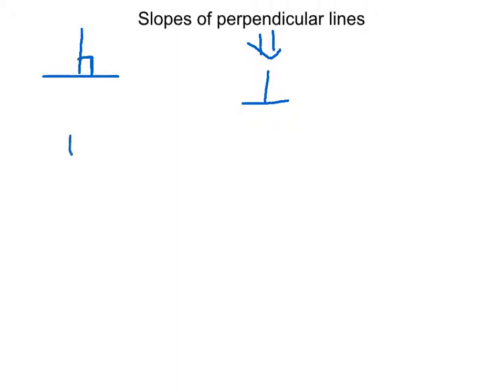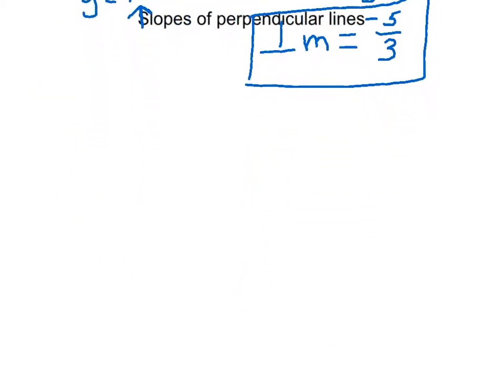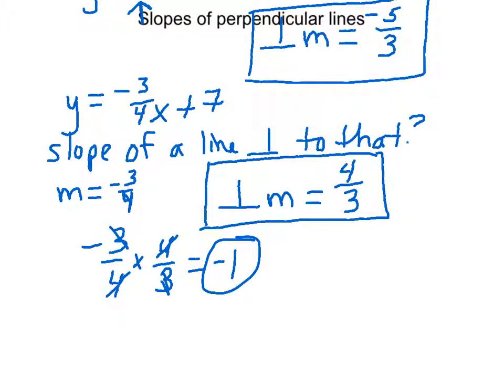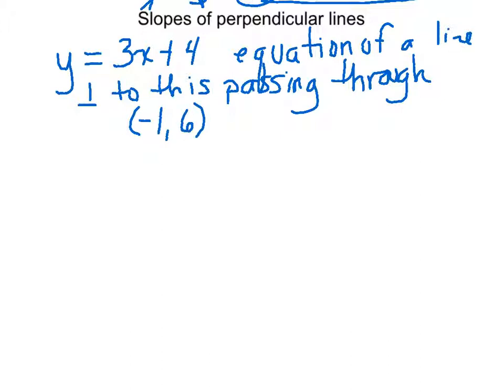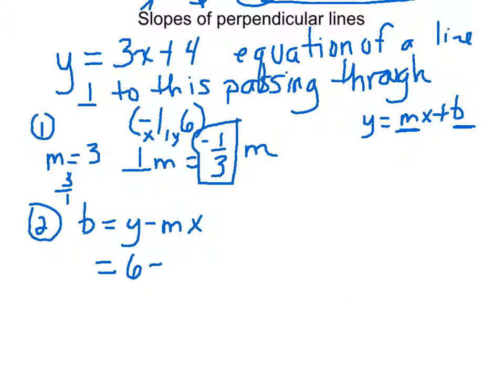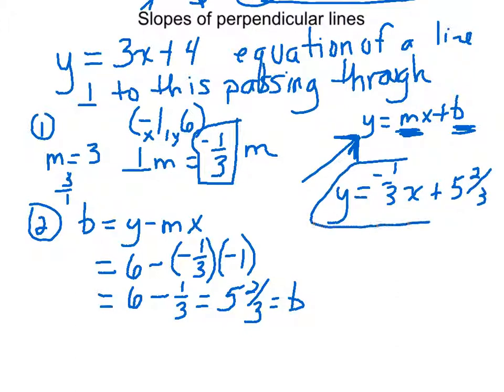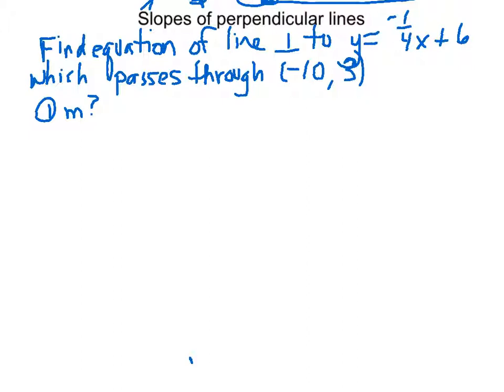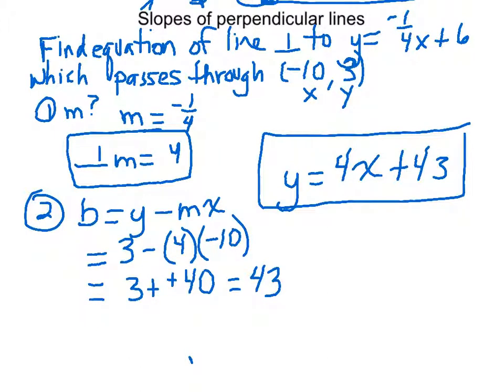slopes of perpendicular lines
Using the slopes of perpendicular lines to write a linear equation.